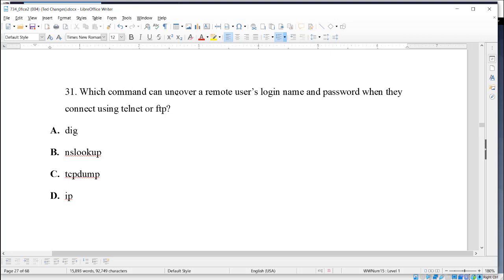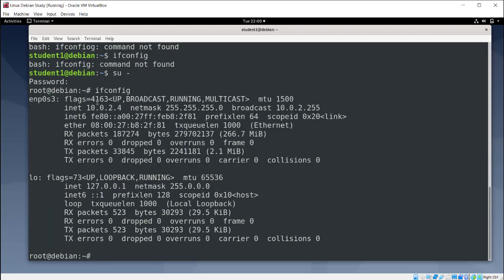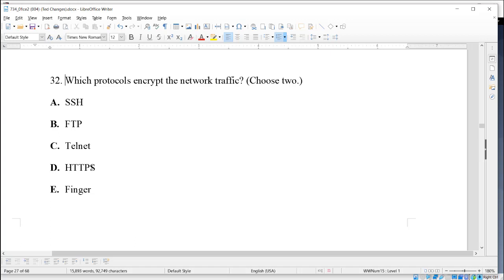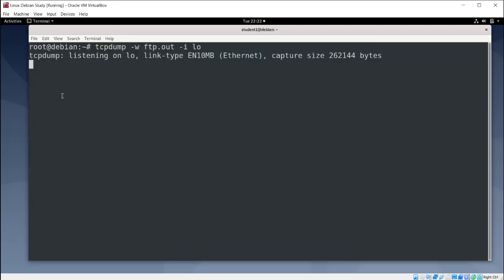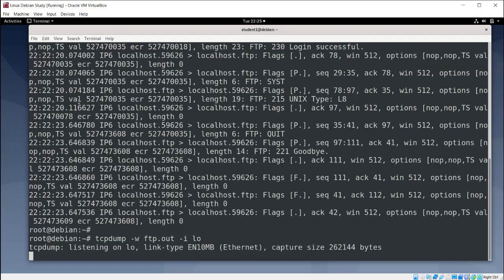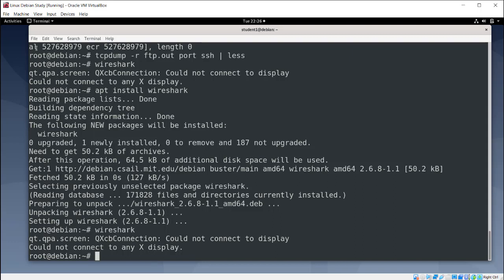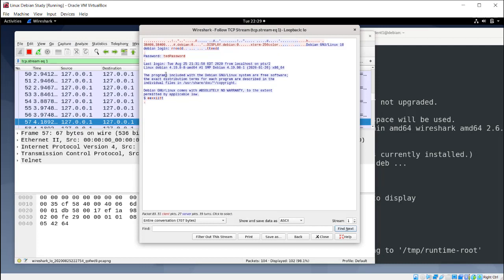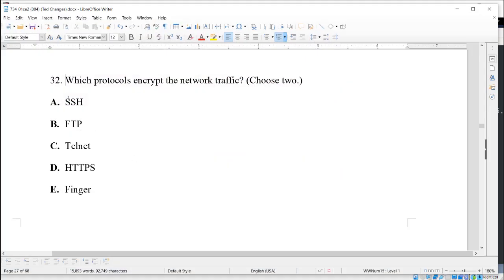Linux+ Practice Question 31 & 32 XK0-004 RHCE RHCSA RHCA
This week I discuss the nslookup, dig, ip, ethtool, tcpdump, wireshark, ssh, sftp,telnet, and ftp commands, and when to use which. Demonstrations on Debian Linux include packet sniffing with tcpdump and wireshark. See transparent passwords on unencrypted tools.

Make sure to like, subscribe, and comment to enter a drawing for a digital copy of my book "CompTIA Linux+ Certification All-in-One Exam Guide: Exam XK0-004", available at Amazon, and Barnes and Noble. Drawing date is Sep 3, 2020